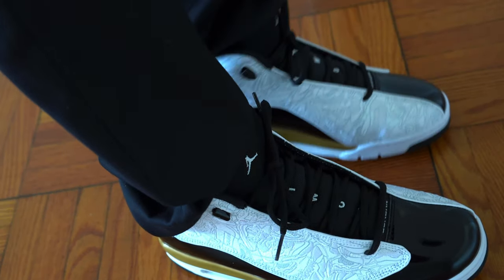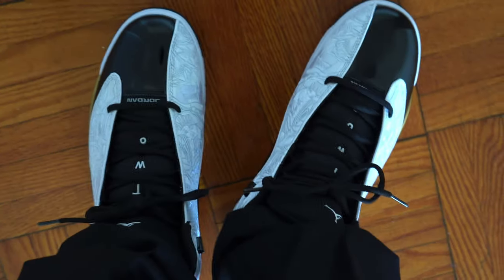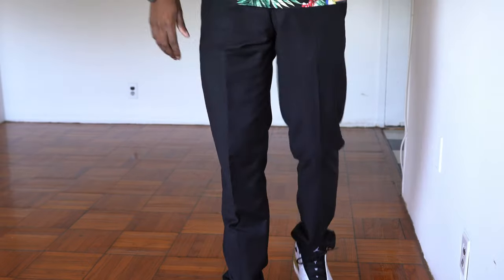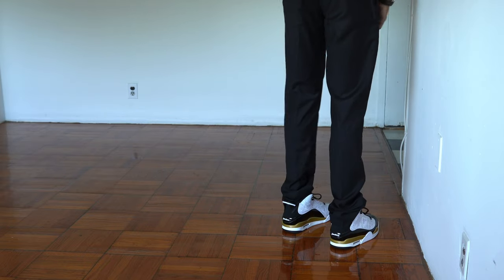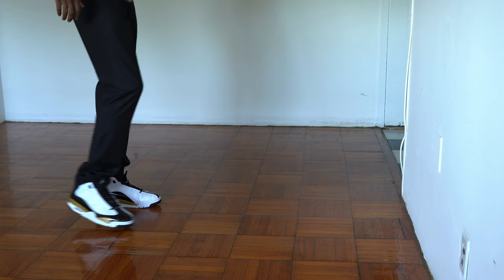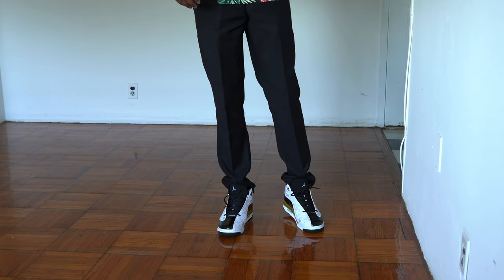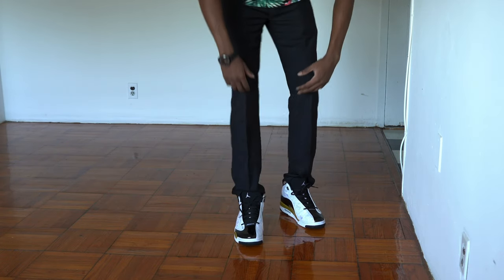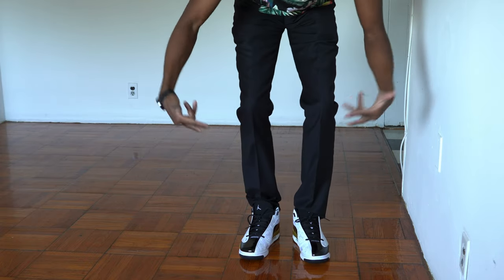My Opinion | Air Jordan Dub Zero Black/White/Metallic Gold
I have tried a lot of Jordan’s but it is my first time trying the Air Jordan Dub Zero, and commenting my thoughts and opinion about the shoe.